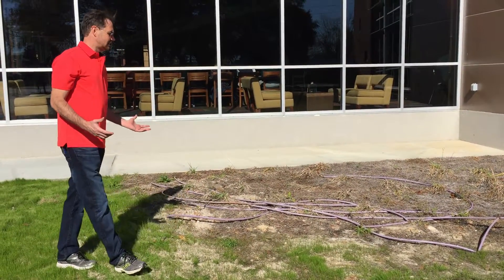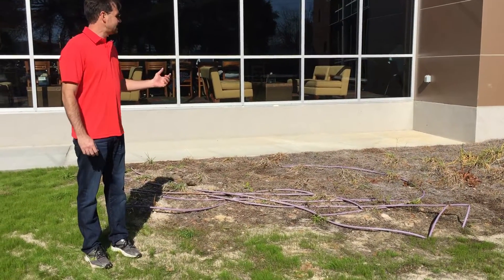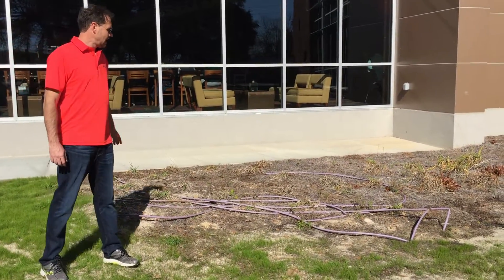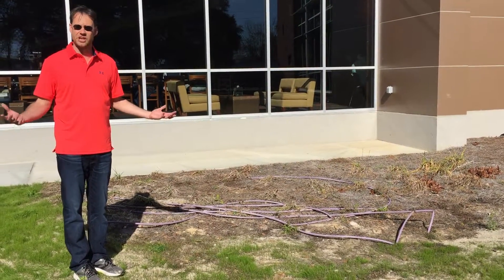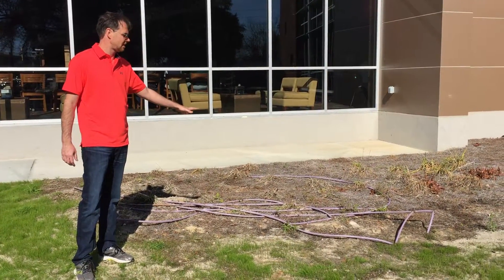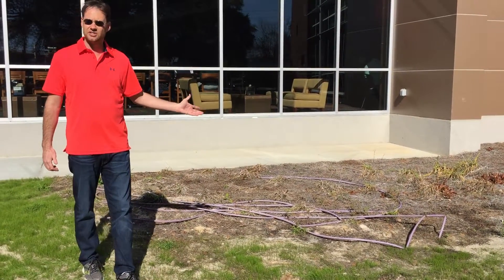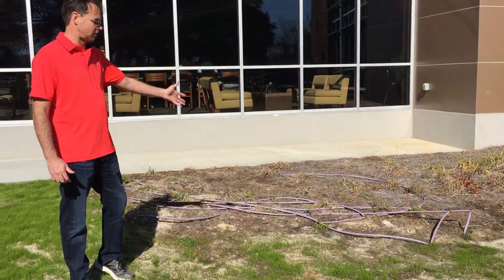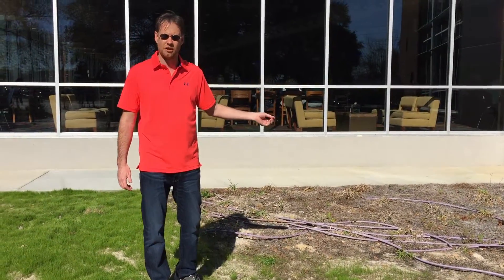10 Landrum Purple Pipe